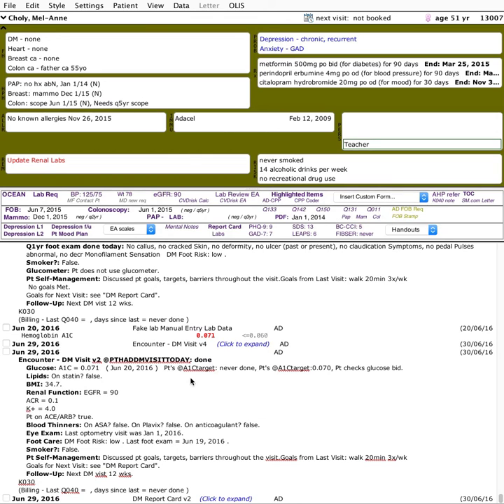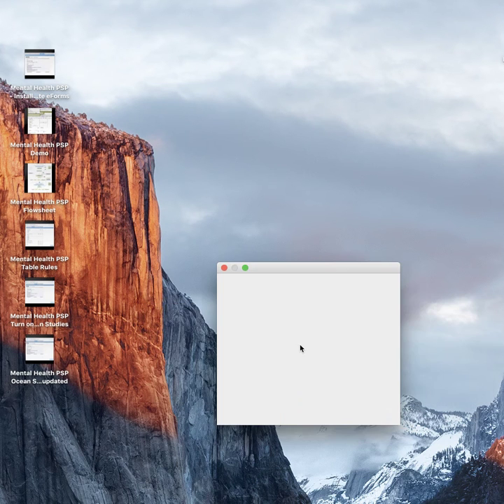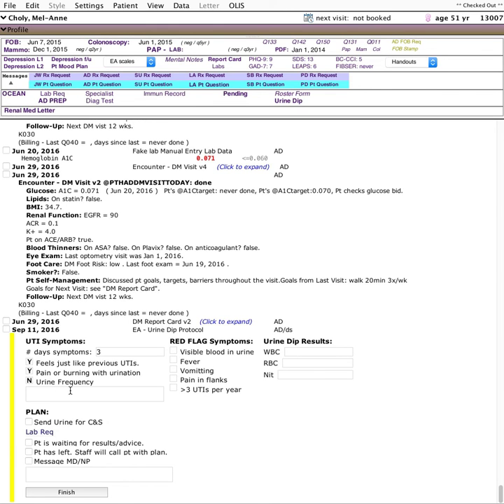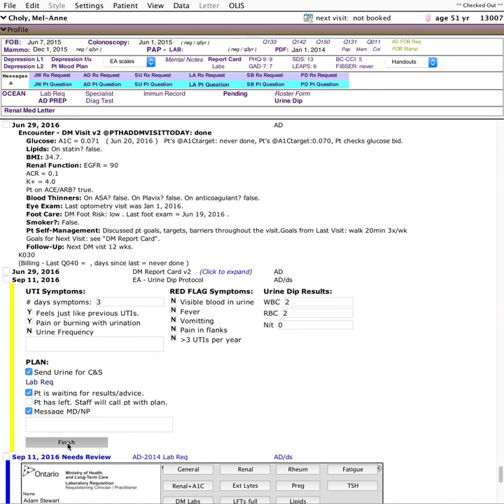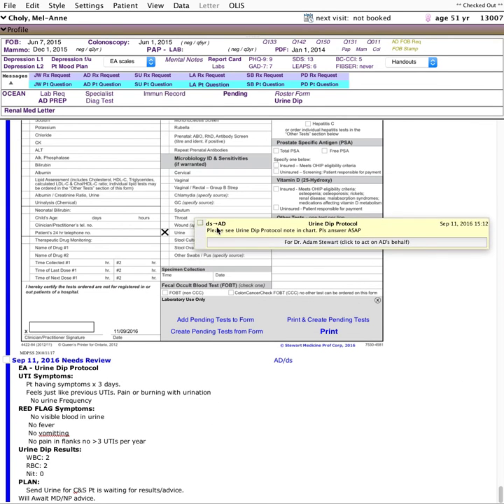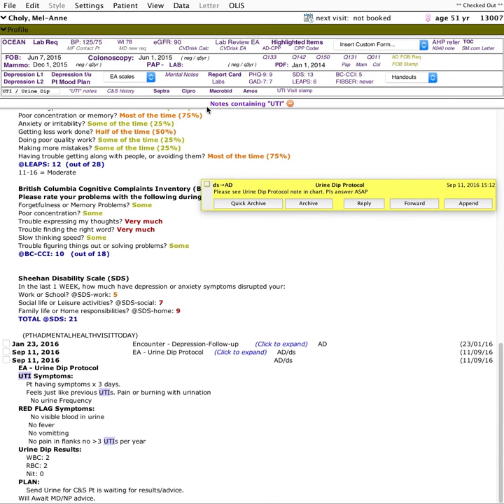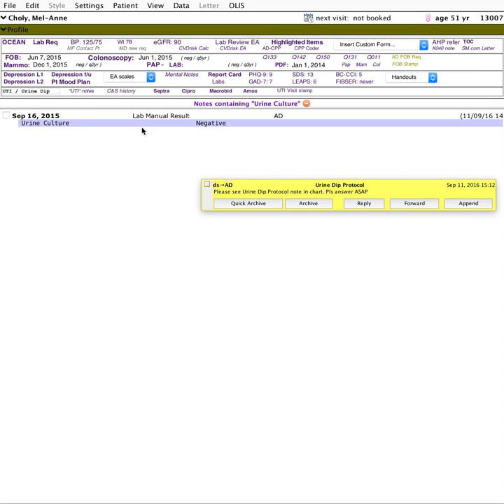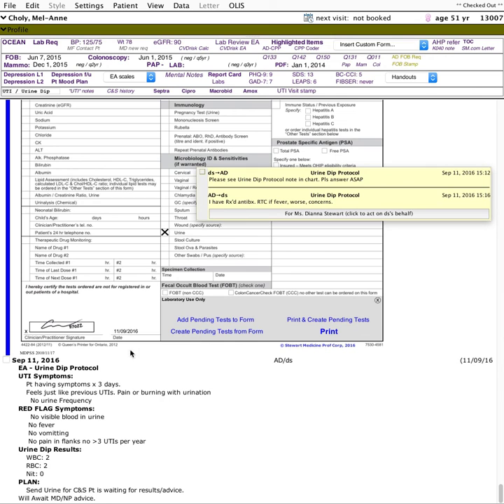UTI Dip Protocol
A quick set of EMR tools to effectively address urine dips dropped off by patients for UTI symptoms.